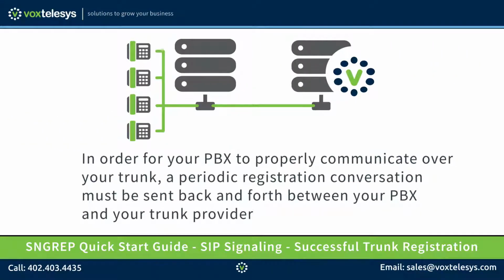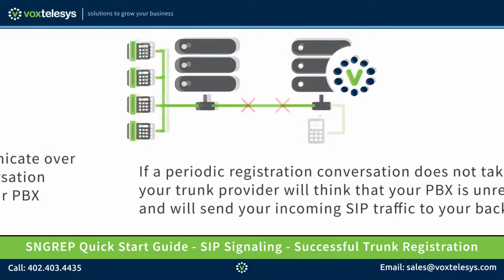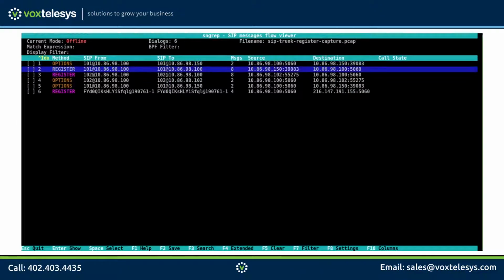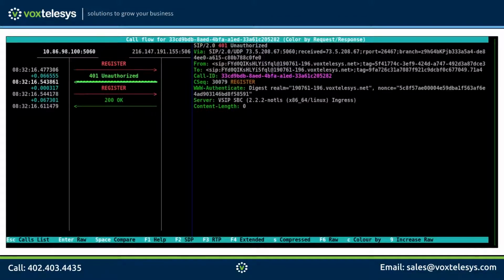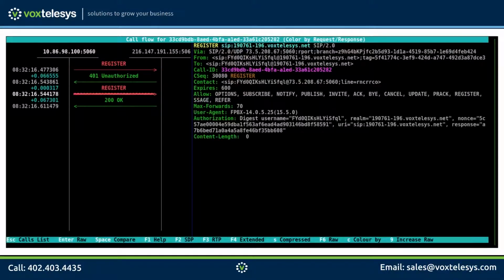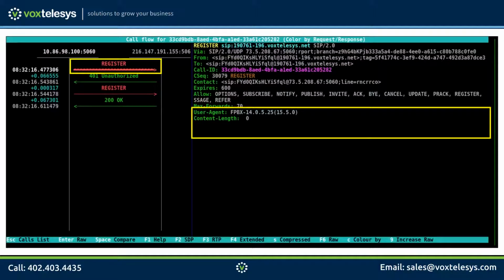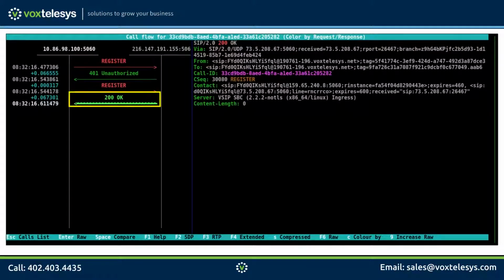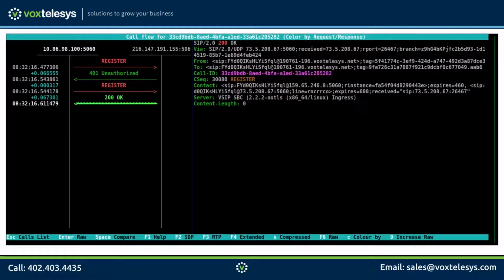SNGREP Quick Start Guide - SIP Signaling - Successful Trunk Registration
In this video, we will be examining the flow of a successful SIP trunk registration using SNGREP.